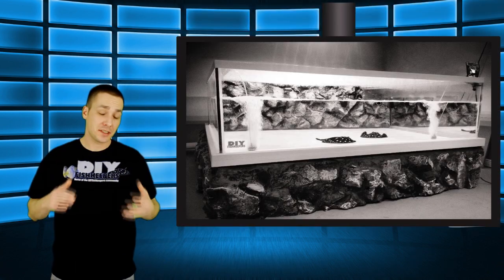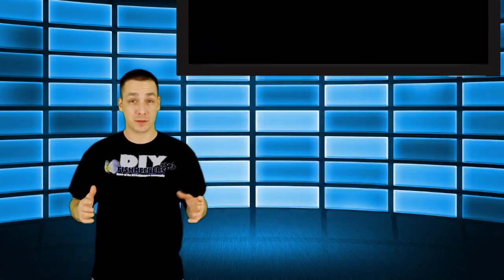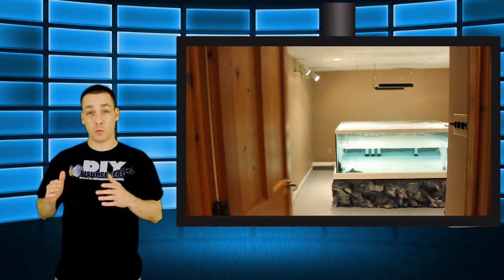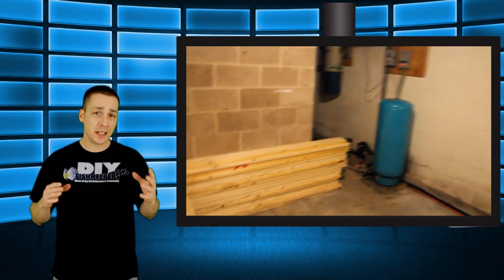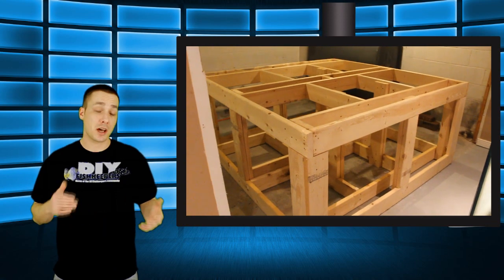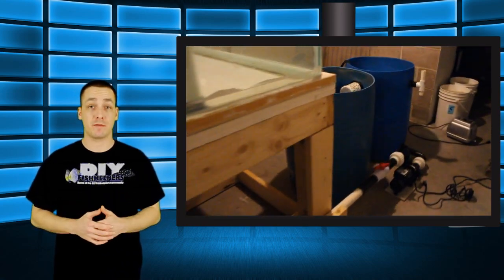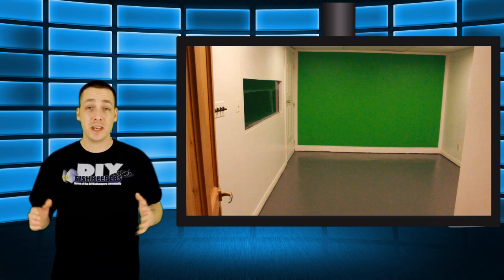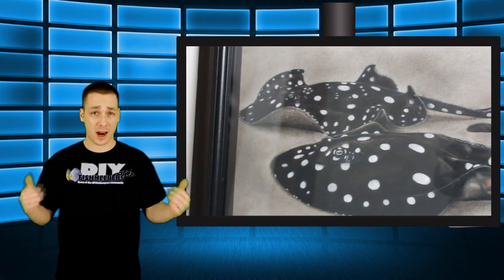MY FISH ROOM (UaruJoey) thekingofDIY.com